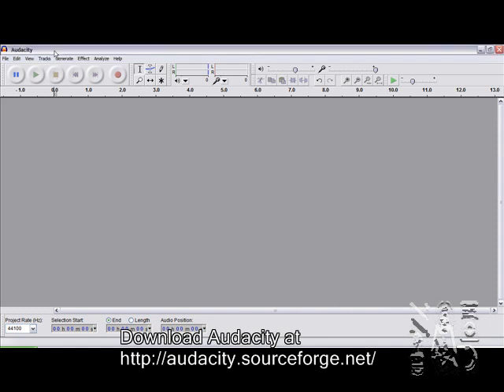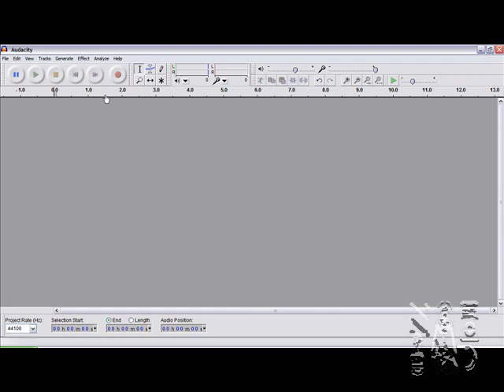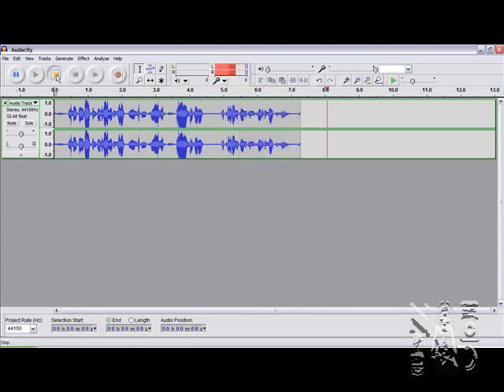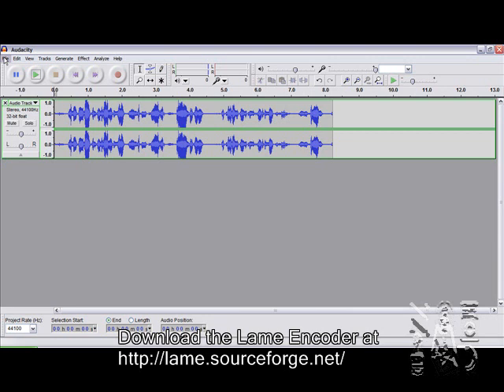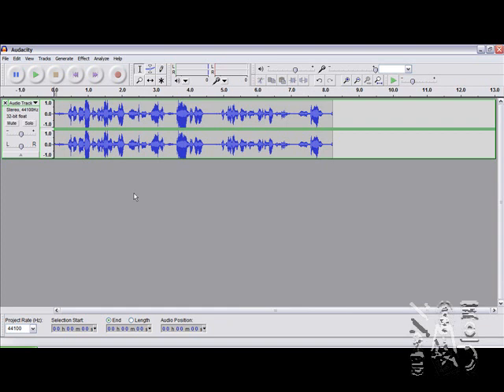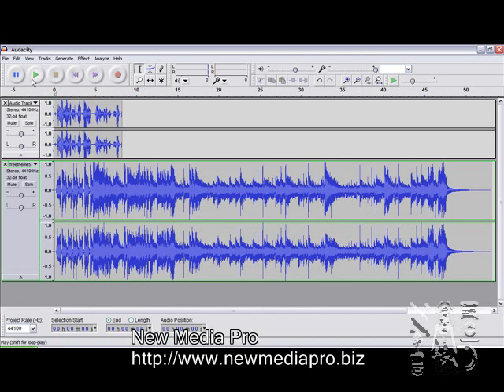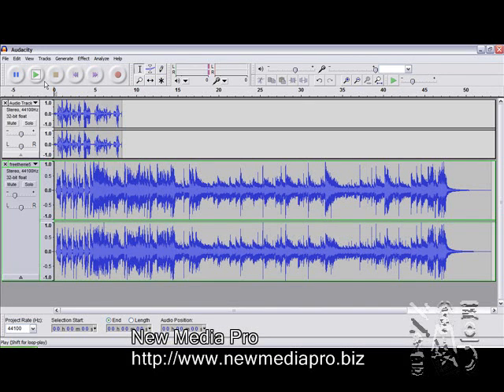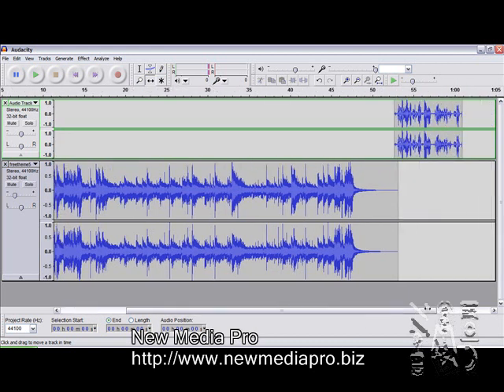Audacity Tutorial for Podcasting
How to use Audacity for Windows to record a basic podcast.